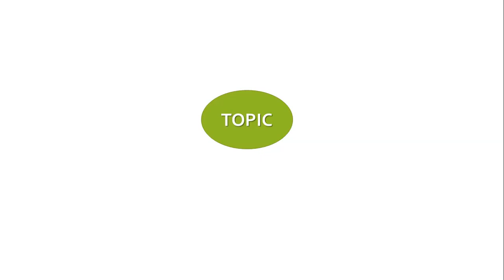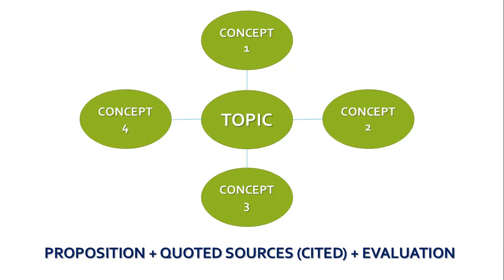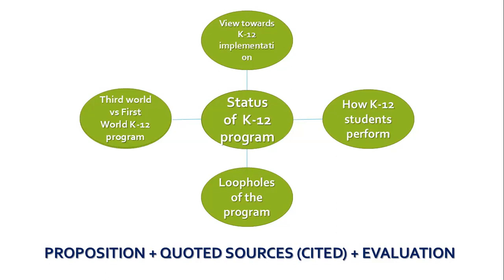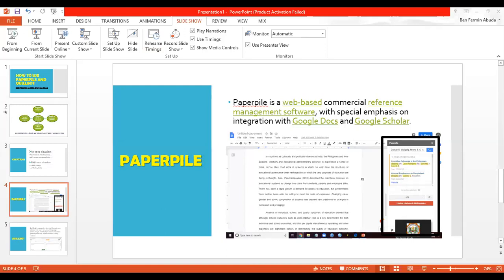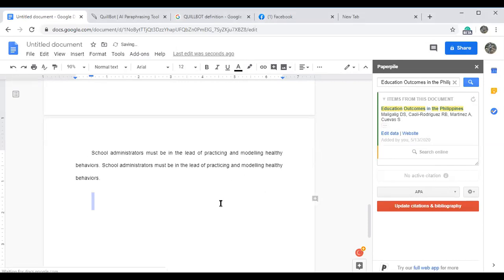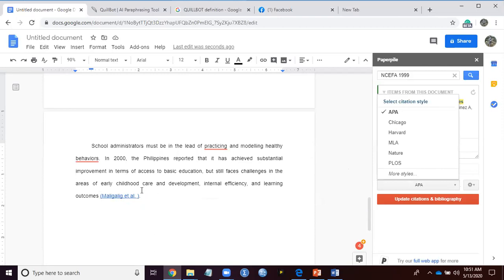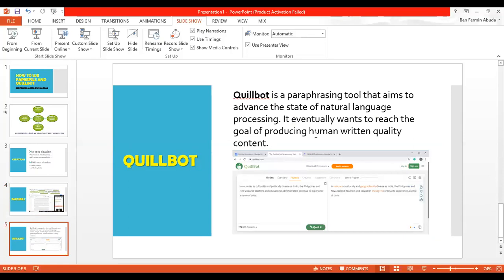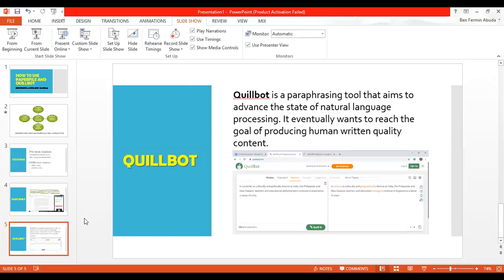How to use Quillbot and Paperline in writing research/academic manuscript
A short lesson on writing research manuscript